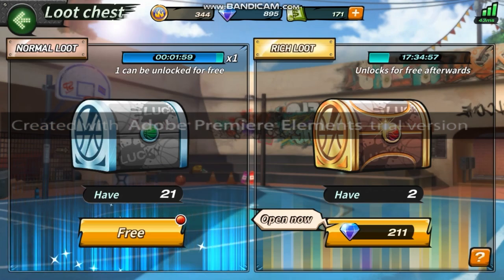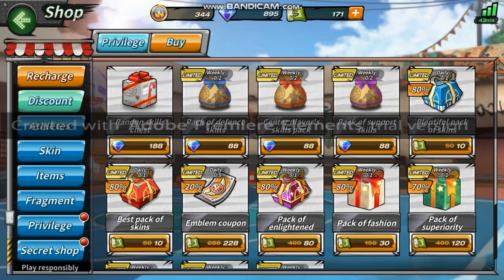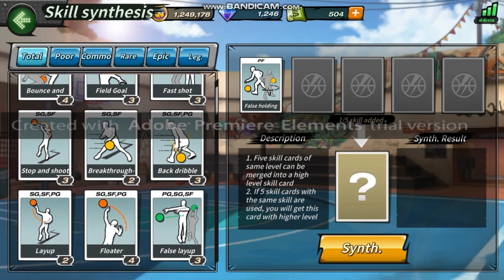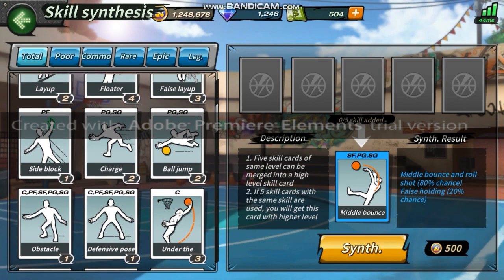Basketball Crew- Skill Help/Guide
OK a quick guide on how to manage, Where to locate, and how to get to legend rank on EVERY skill. Basketball Crew will be the main Game I will be streaming and, Making How To's.